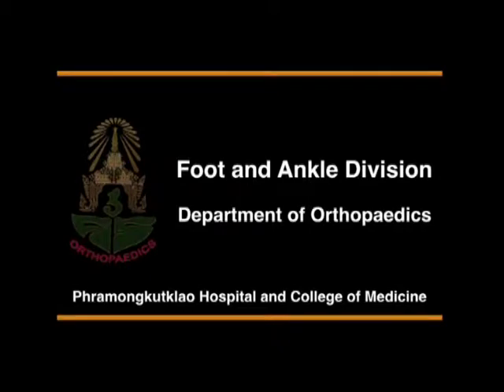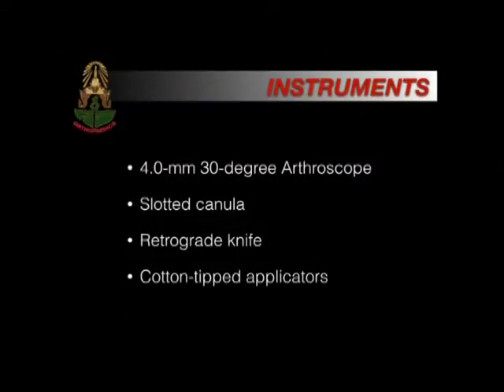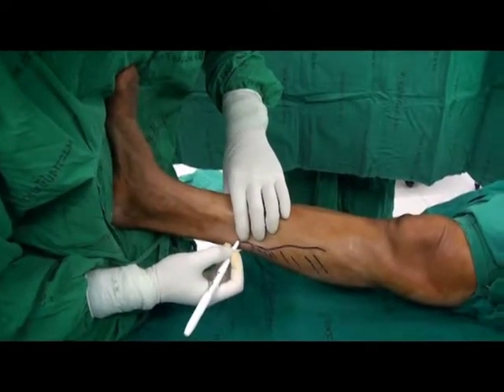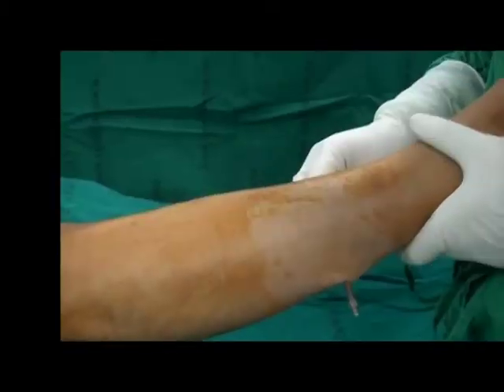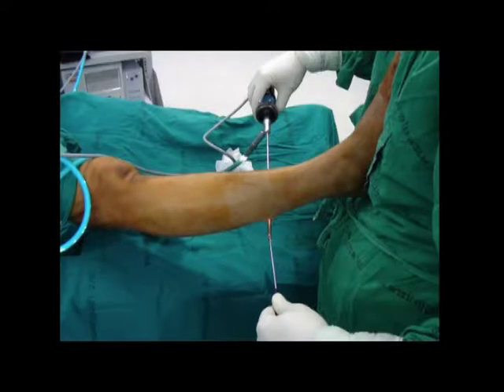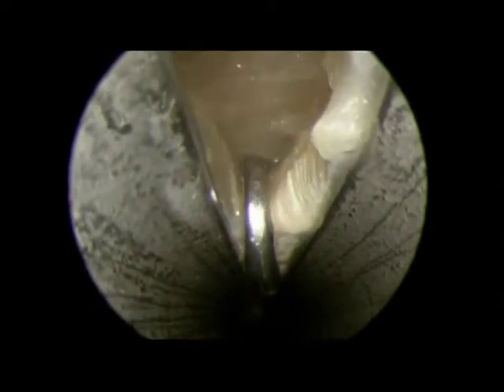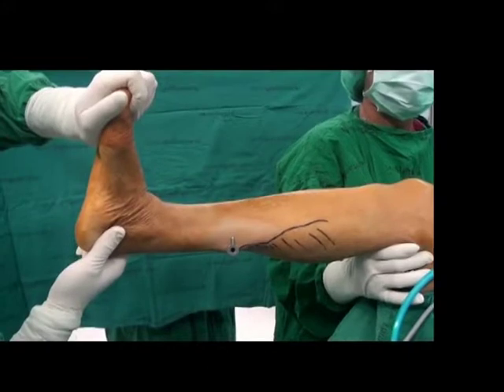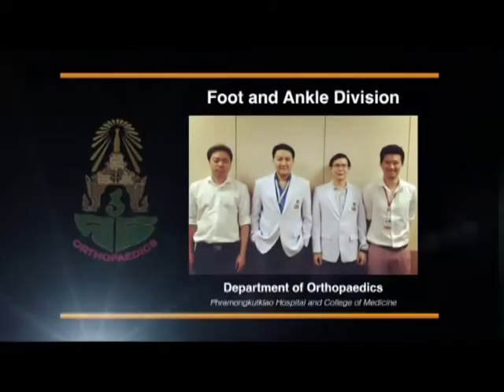Endoscopic gastrocnemius recession: Surgical Technique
Surgeon: Chamnanni Rungprai, MD
Assistant: Yantarat Sripanich, MD, Nattapong Pholpradabpet, MD

การผ่าตัดส่องกล้องตัดเส้นเอ็นกล้ามเนื้อน่องสำหรับผู้ที่มีภาวะเอ็นร้อยหวายตึง ซึ่งเป็นหนึ่งในสาเหตุสำคัญที่ทำให้เกิดอาการผิดปกติของเท้าหลายอย่างตามมาได้ เช่นการปวดฝ่าเท้าส่วนหน้า การเกิดตาปลา และการเกิดภาวะเอ็นใต้ฝ่าเท้าอักเสบ เป็นต้น